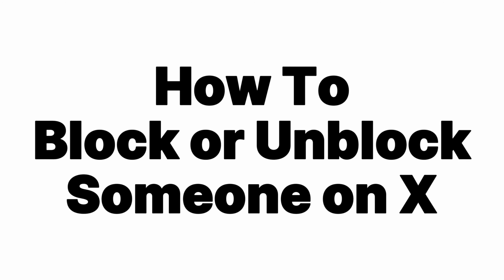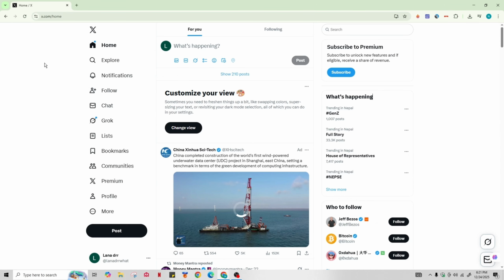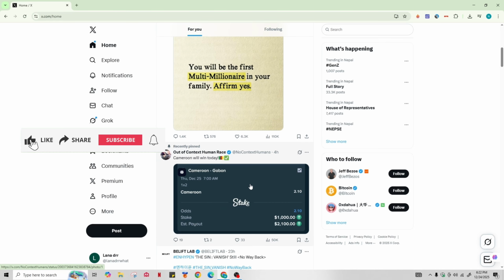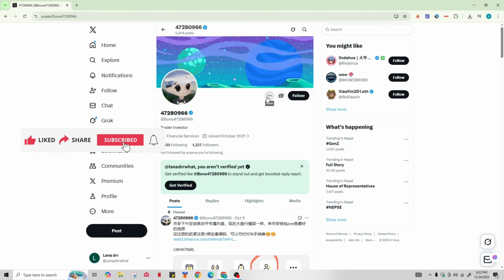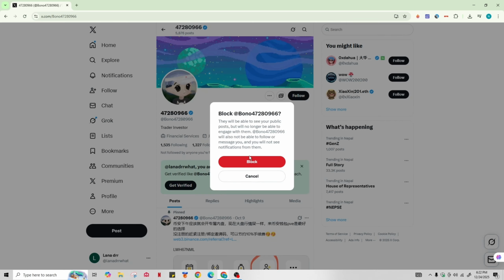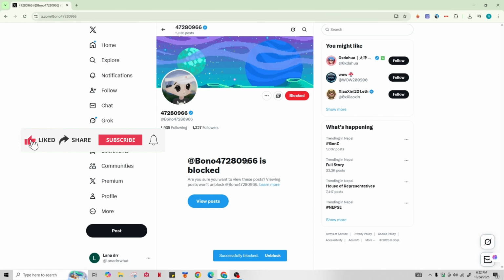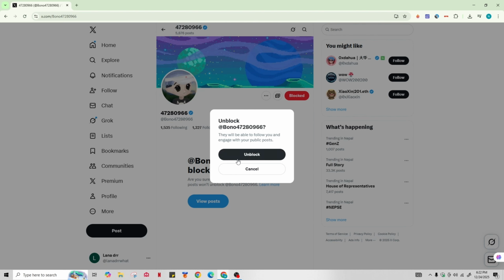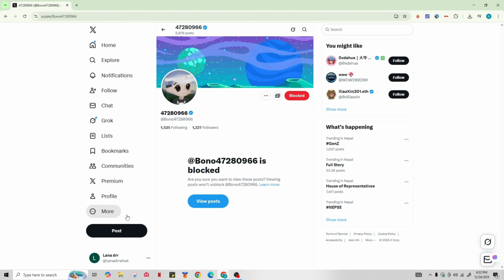How to Block or Unblock Someone on X (Full Guide)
Want to control who can interact with you on X (formerly Twitter)? 🔒🐦 This step-by-step guide will show you how to block or unblock someone on X so you can protect your privacy and manage your social experience easily.

What You’ll Learn in This Video:
✅ How to block someone on X using mobile & desktop
✅ How to unblock users on X anytime
✅ What happens when you block someone on X
✅ Tips to manage interactions and stay safe on X

Whether you’re dealing with spam, harassment, or just want a cleaner feed, this full guide helps you take complete control of your X account in 2025.

📌 Chapters:
⏱ 0:00 – Introduction
⏱ 0:10 – How to Block or Unblock Someone on X